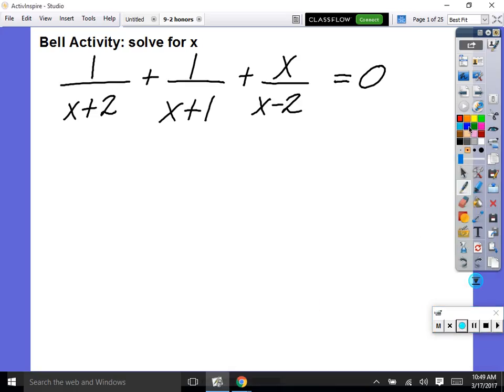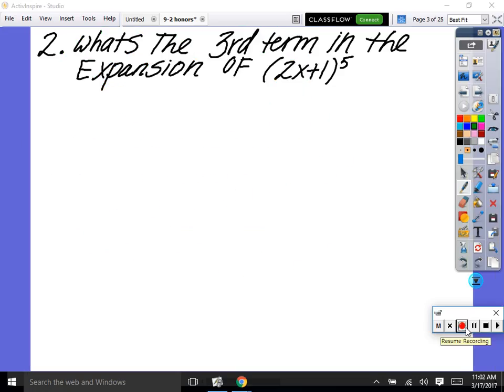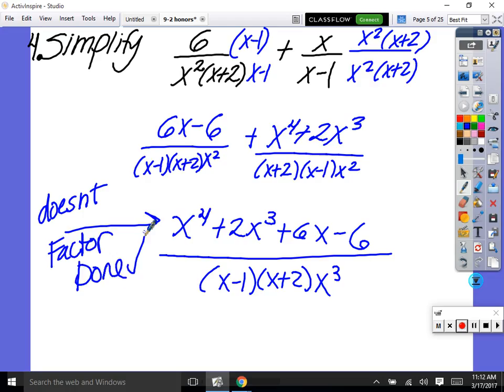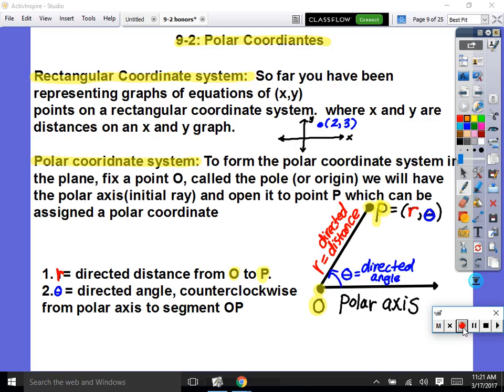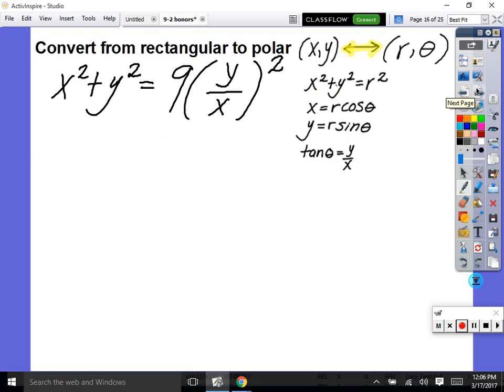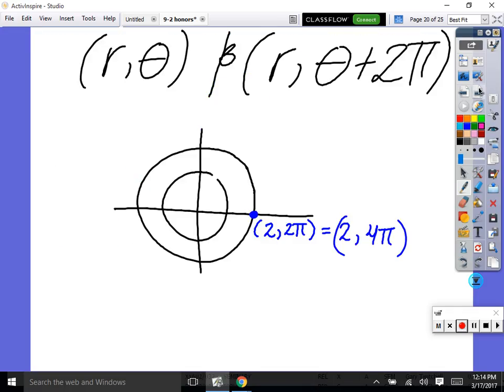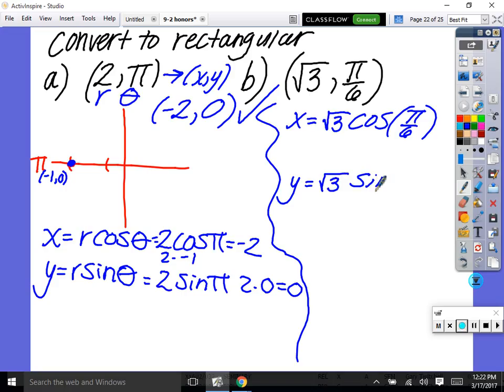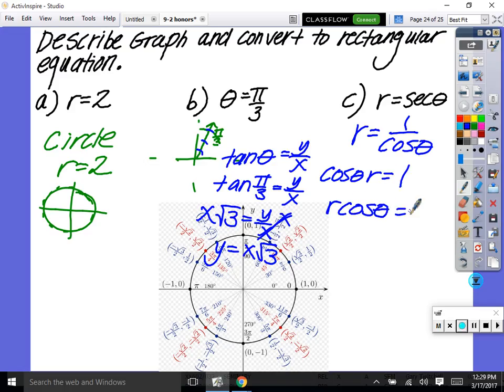9-2 polar coordinates